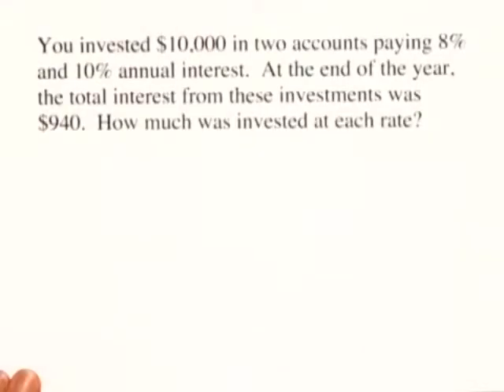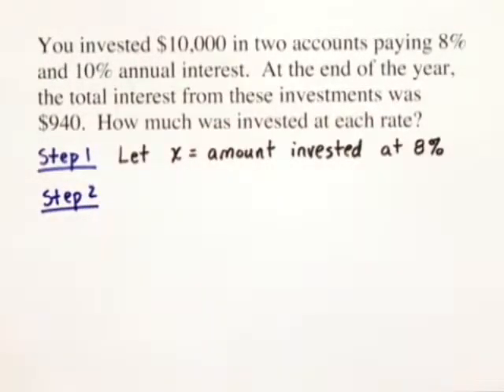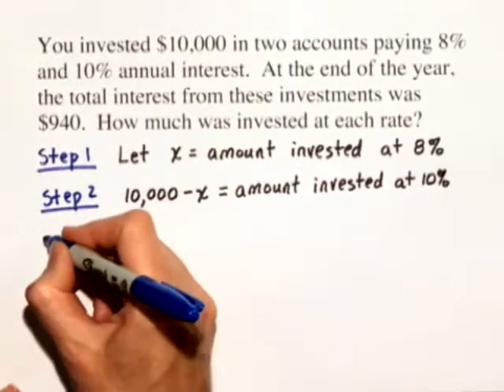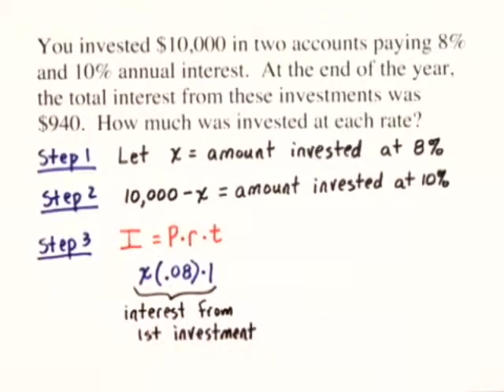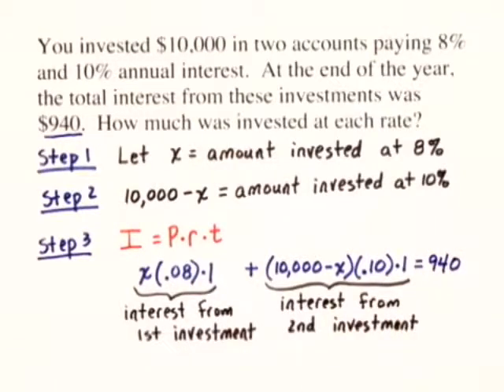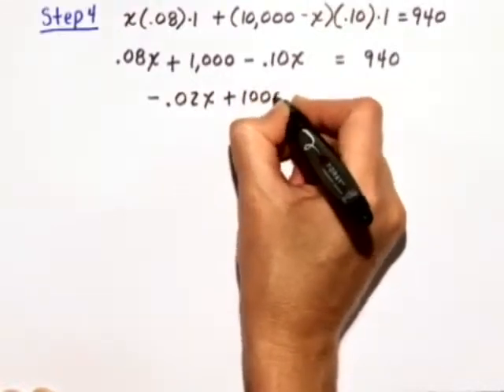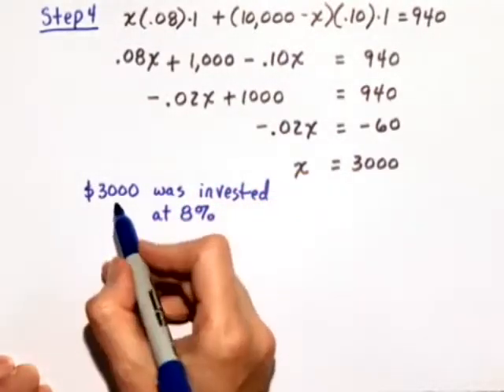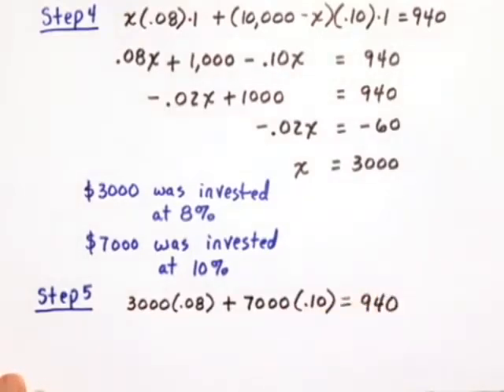Blitzer CAESS 4e ChapterTestPrepVideo CH1 #40